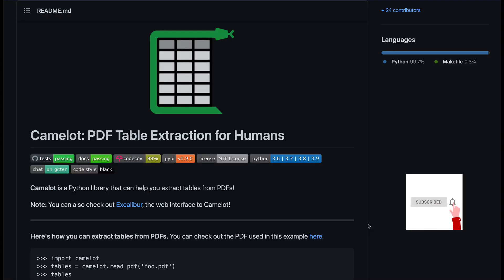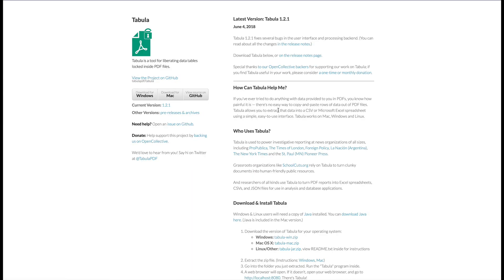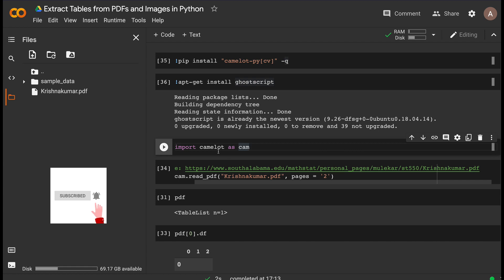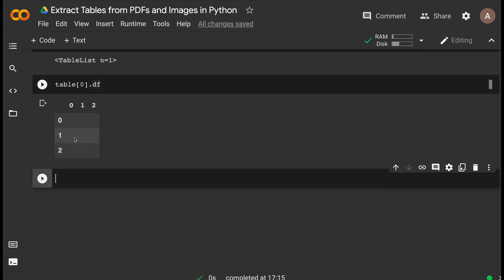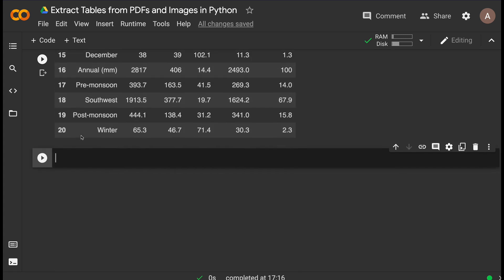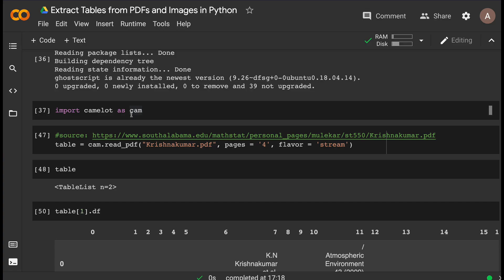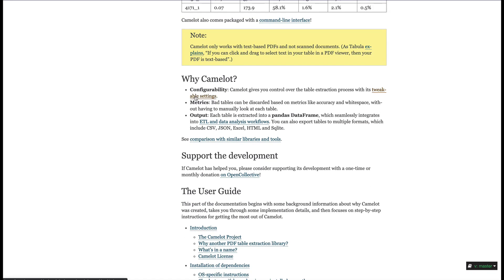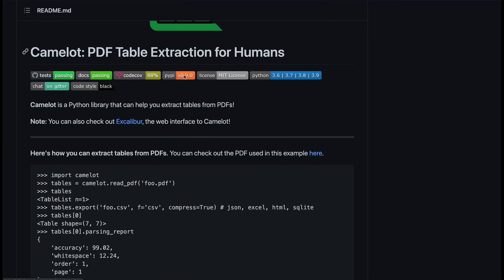Extract Tables from PDFs & Images - Convert PDF to Excel using Camelot in Python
In this Python Tutorial, We'll learn about Camelot - A python library that makes it easier to extract Tables from PDFs and Images. You can also Convert the PDF Table into CSV, Excel, JSON, Pandas Dataframe and HTML.
Converting PDF into Excel or Extracting Tables from PDF Pages is completely free using open source Camelot library.